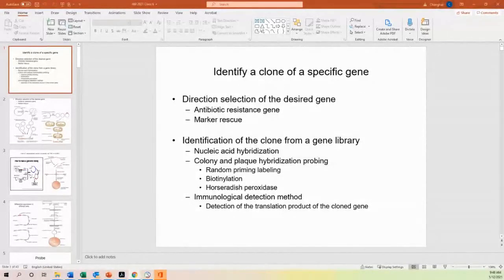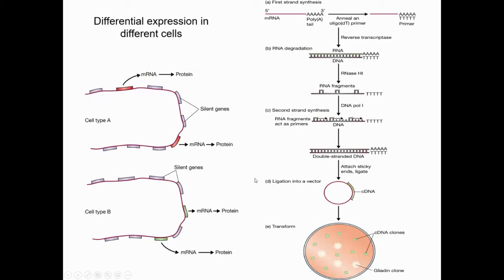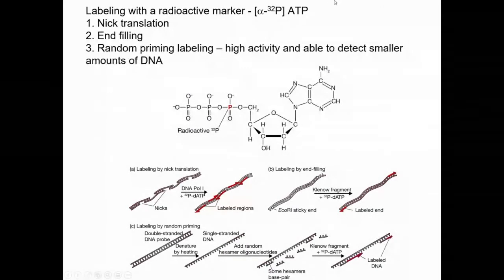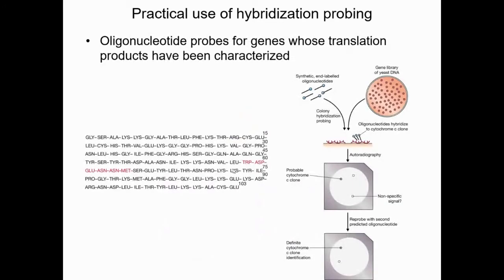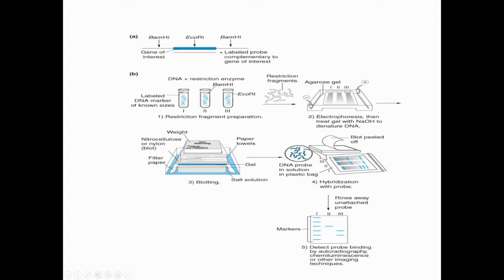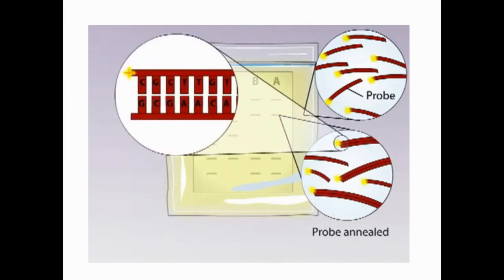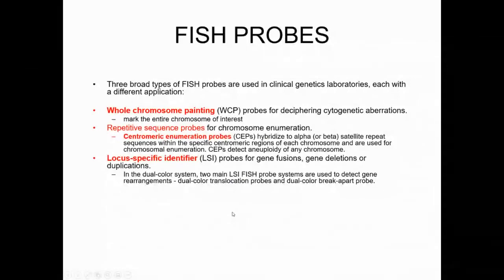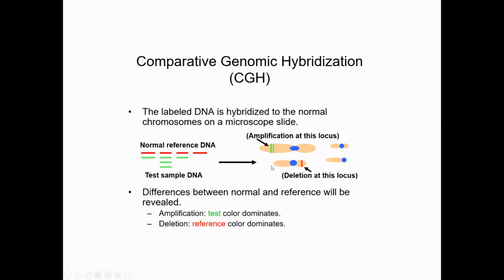BIO 460 Experimental Methods in Advanced Genetics 2022 Class 10 Identification of Recombinant Clones